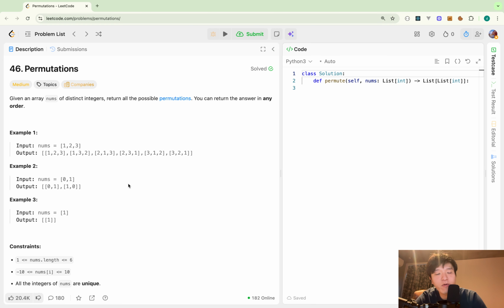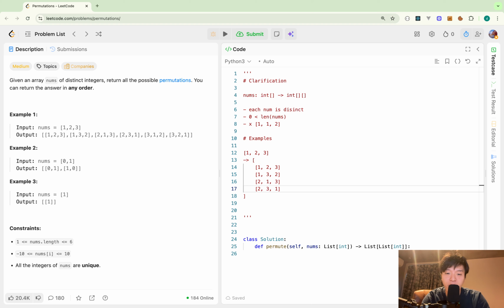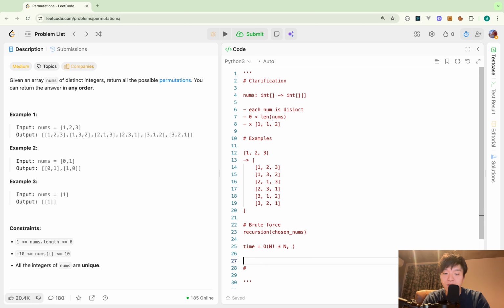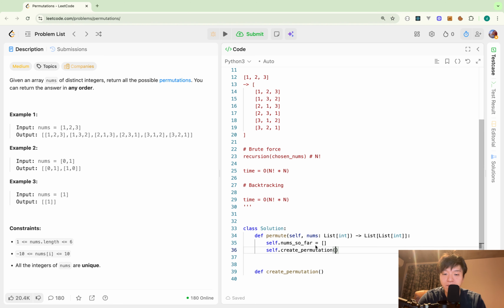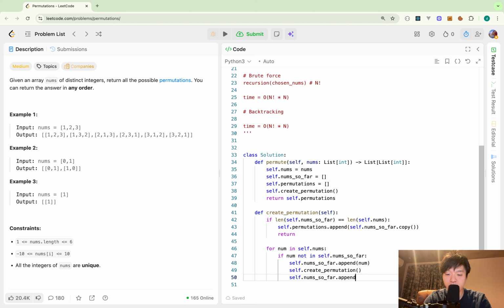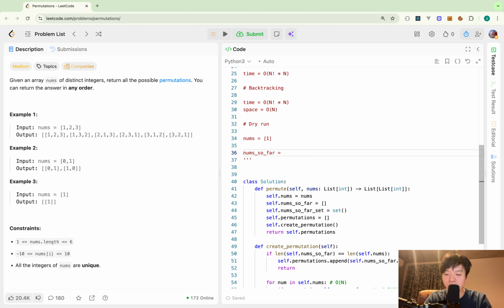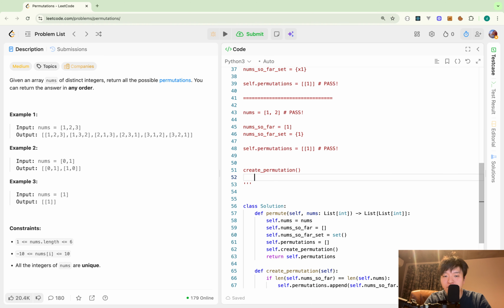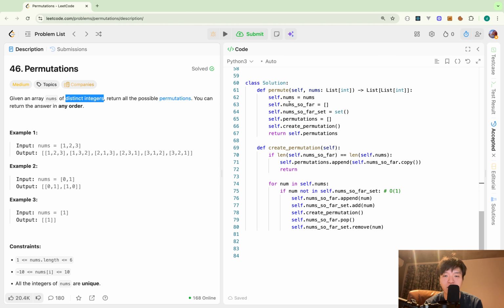Permutations (LeetCode)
# Correction

Time complexity is wrong.

The number of recursive function call is N! time. [1]
Each recursive function takes
- O(N) time in the base case to copy the list.
- O(N) time otherwise as the for loop.
In total, it takes O(N * N!) time.

[1]:
- after choosing 0 number: 1 recursive calls.
- after choosing 1 number: 1! recursive calls.
- after choosing 2 numbers: 2! recursive calls.
- after choosing N numbers: N! recursive call.

In total, 0! + 1! + + N! = O(N!) times.

# Improvements

For this question, I don't have to talk about the brute force approach (recursion) because it is quite obvious that I should use backtracking.

Just say "I will use the backtracking rather than the recursion because, if I build a whole new nums_so_far list in each recursive function, that part takes the linear time complexity"